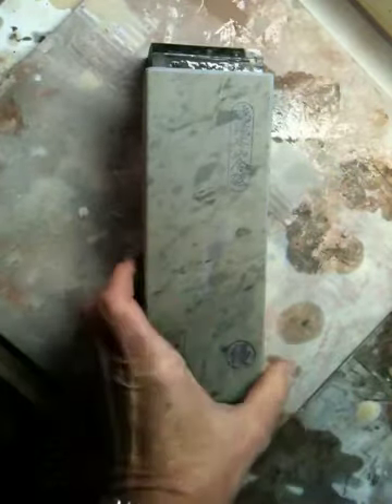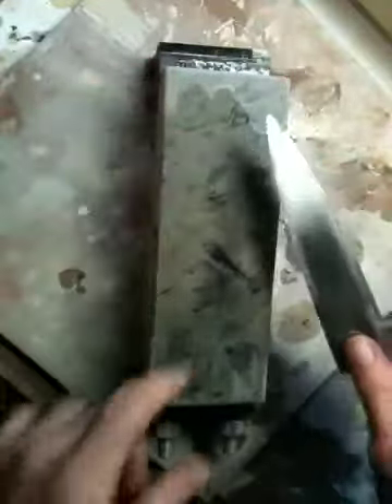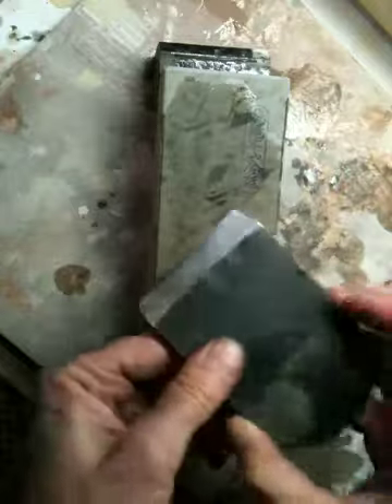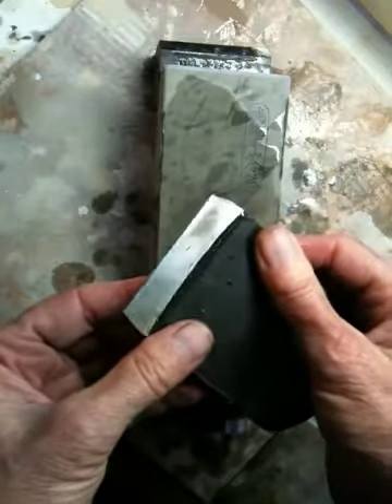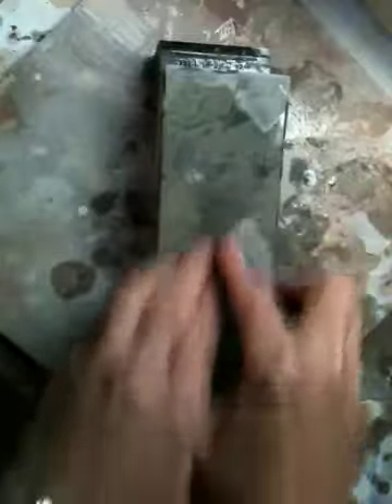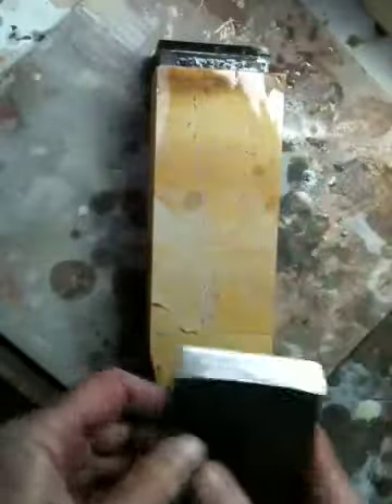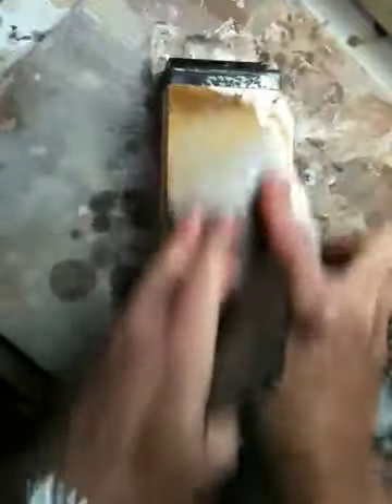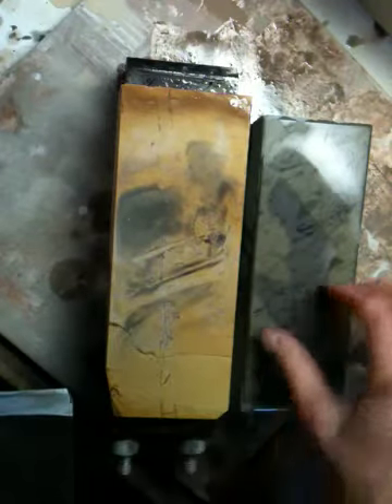Comparrison Test Narutaki Suita #280 vs. Nakayama Suita #116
With blue steel kanna blade, clear water and slurry.